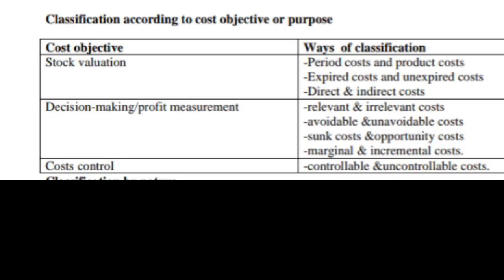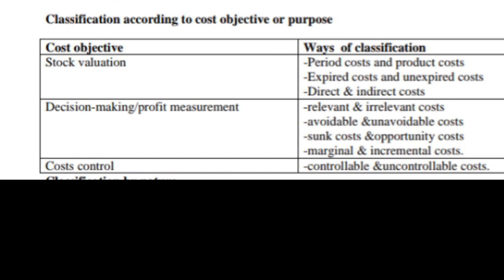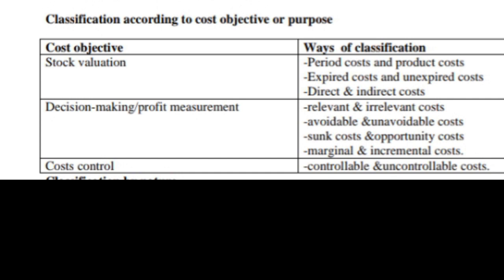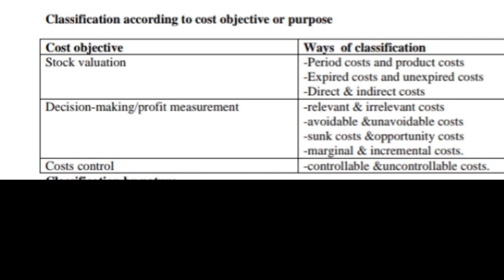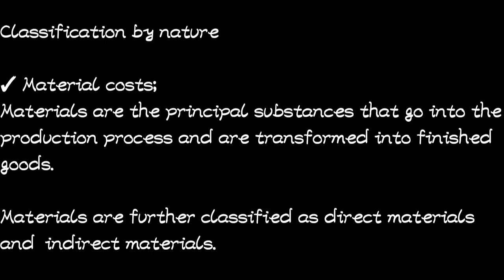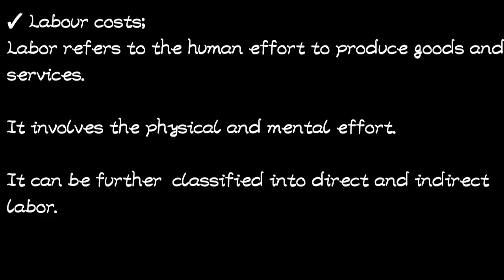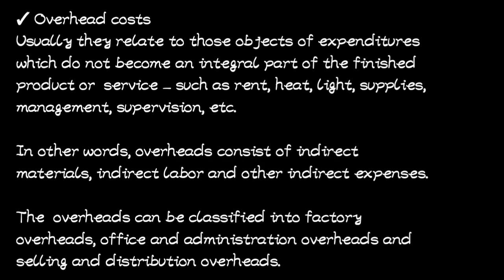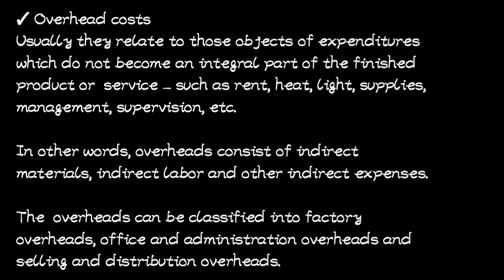costs classifications, classification by objective/purpose classification by nature.